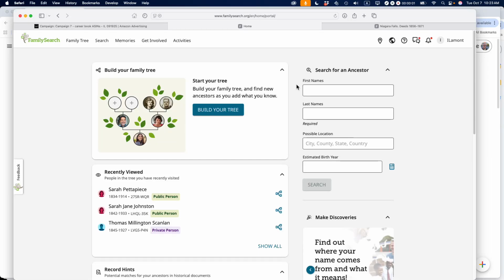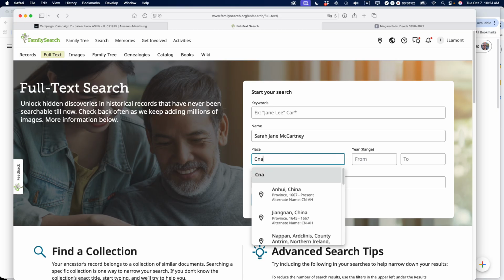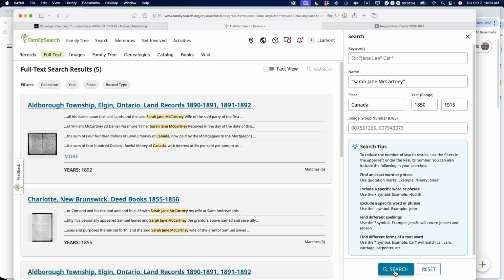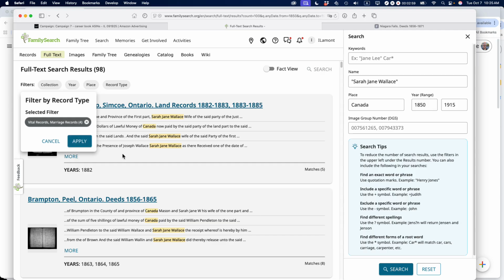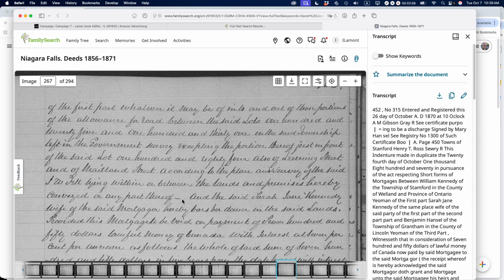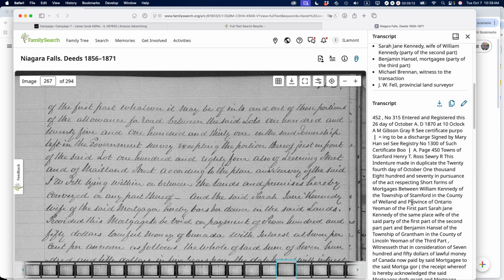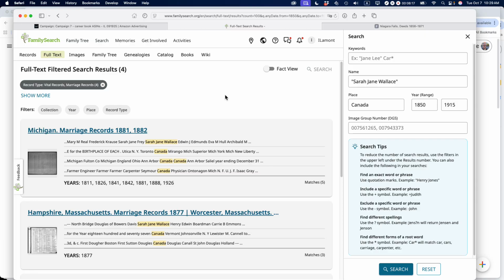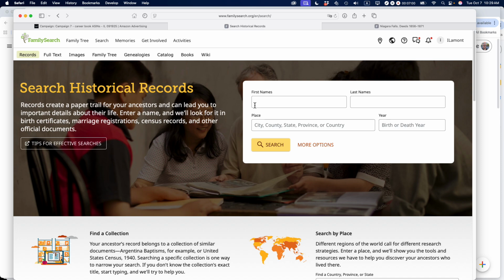5 things genealogy fans need to know about using FamilySearch's Full-Text Search feature (2025)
Full-Text Search is no longer a FamilySearch Labs feature. Ian covers 5 things genealogists should know as they search for records and open promising documents.

GENEALOGY TIPS